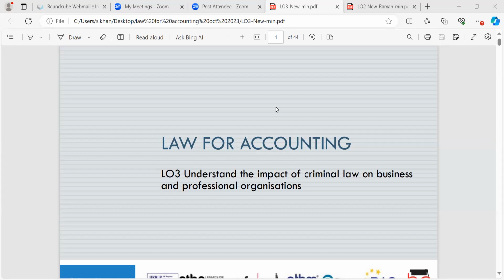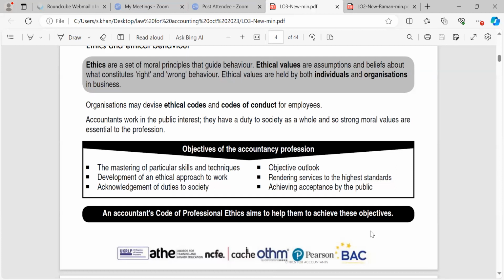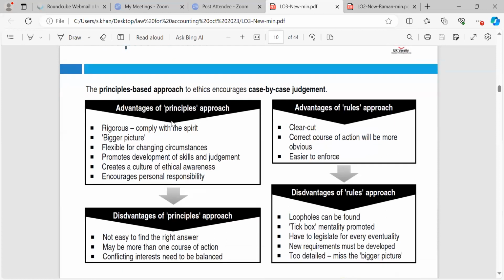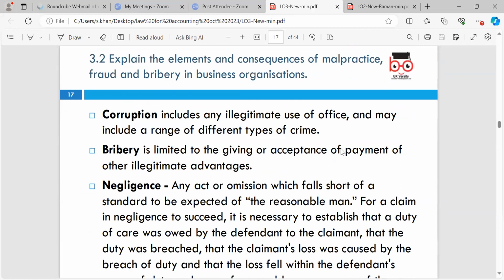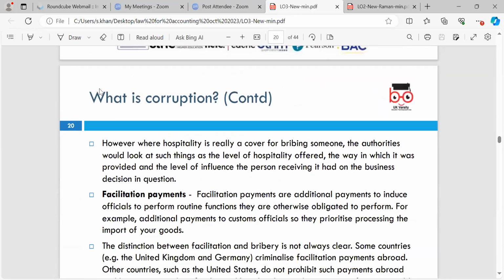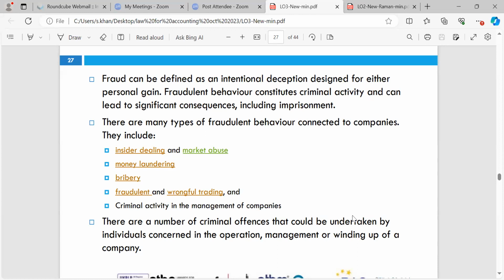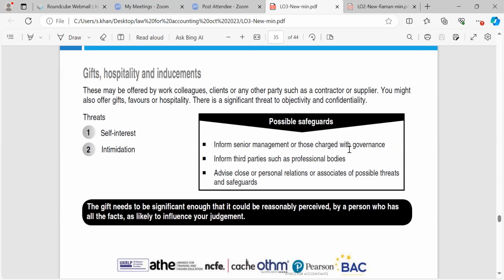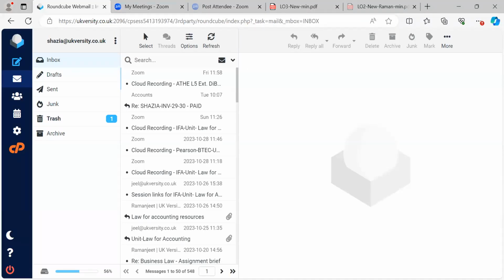IFA-Unit- Law for Accounting- LO3-(SK) - NOV 2023